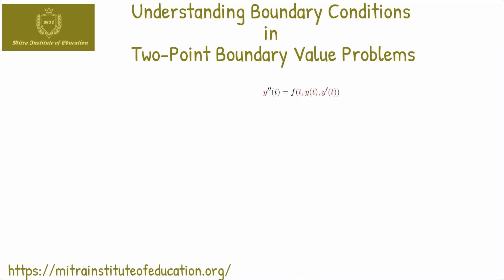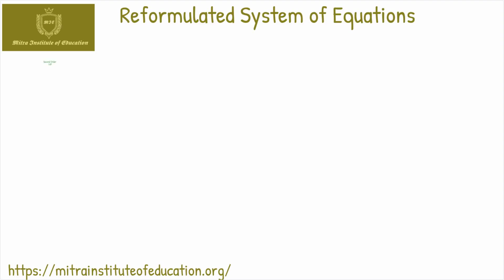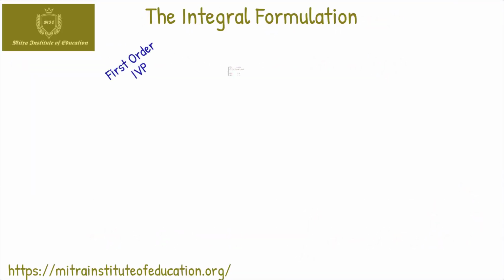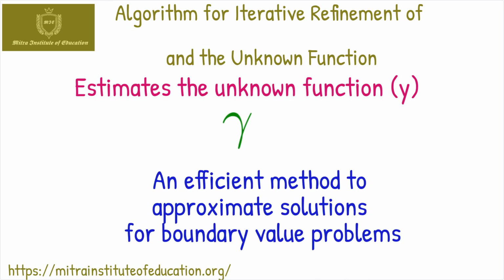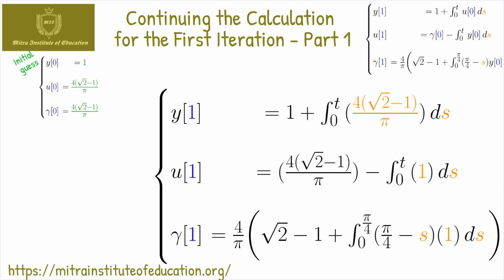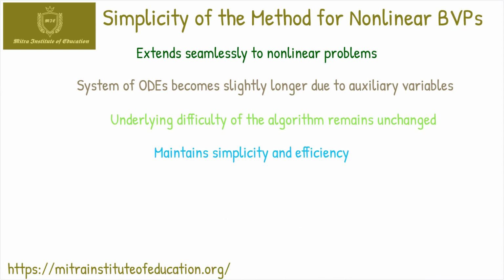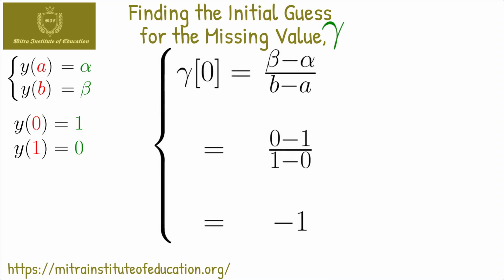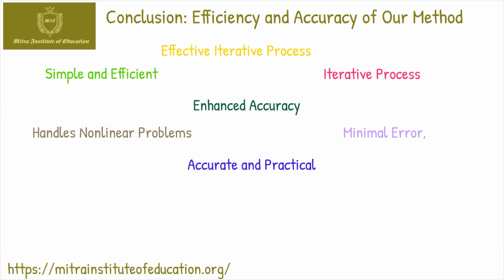Part 9: Solving the 'Impossible' – Master BVPs with the New Semiyari Method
Welcome to Part 9 of our series on Mastering Differential Equations!
In this video, we explore Boundary Value Problems (BVPs), a critical topic in advanced differential equations. Building on the concepts from previous videos, we introduce an innovative and efficient method to solve both linear and nonlinear BVPs.

In this video, you will learn:

The challenges faced when solving BVPs using traditional methods and why they often fall short in terms of efficiency and precision.
An exciting new method developed by Hamid Semiyari, which enhances the accuracy and computational efficiency of solving BVPs, even in complex nonlinear cases.
Step-by-step examples and practical demonstrations on how Semiyari’s method works, and how it can be applied to various types of BVPs.
How to use Picard iterations to refine your solutions and estimate missing boundary values effectively.
Why this video is important:
Boundary Value Problems are notoriously difficult, especially when dealing with nonlinear equations. In this video, we simplify these challenges by introducing a method that ensures high precision while maintaining computational efficiency. By the end of this video, you'll understand how to apply this method to both linear and nonlinear problems, giving you a powerful tool for solving complex differential equations.

What you’ll get out of this video:

A deeper understanding of BVPs and their significance.
A practical approach to solving BVPs using Semiyari’s innovative method.
A clear understanding of how boundary conditions influence the solution process.
A demonstration of how to solve nonlinear BVPs with ease using this novel approach.
Remember:
Each video in this series builds upon the last. Be sure to watch from the beginning to gain the full benefit of the step-by-step teaching. Practice is key to mastering differential equations, so we encourage you to solve along with us!